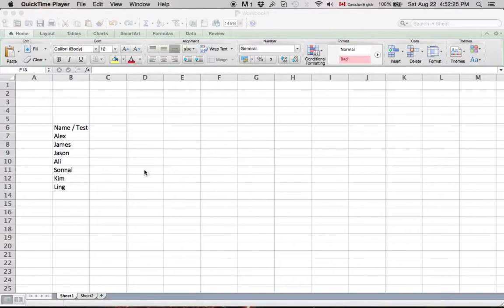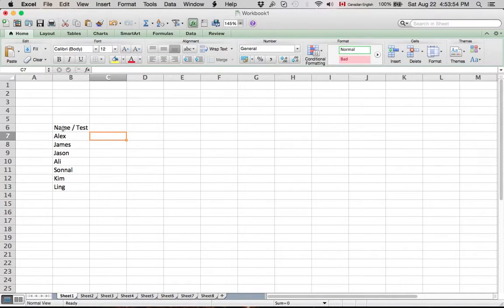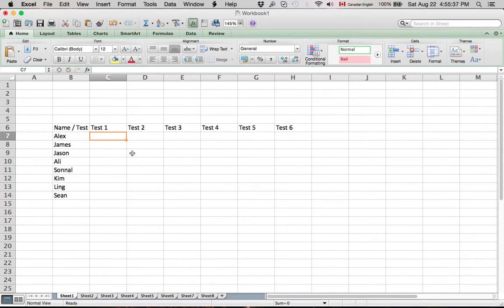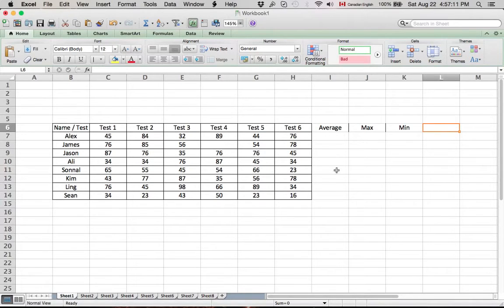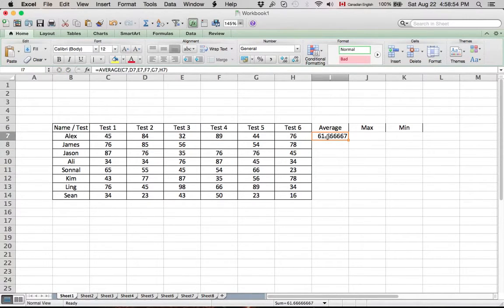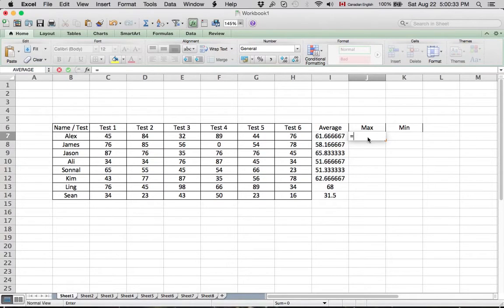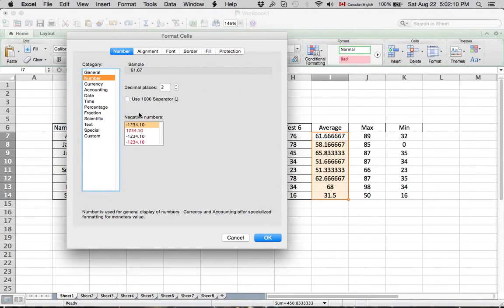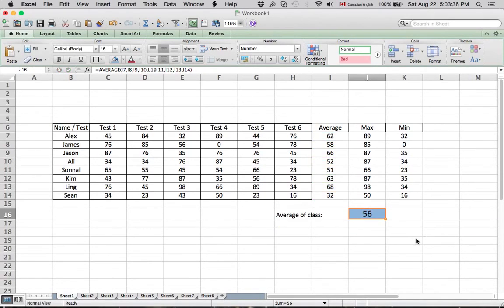Microsoft Excel Lesson 1, Beginners, import data and use functions How to use functions on excel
In this video we will be learning how we can set up a sheet analyzing data, using functions, and sort data.